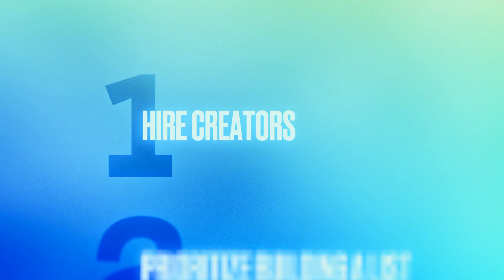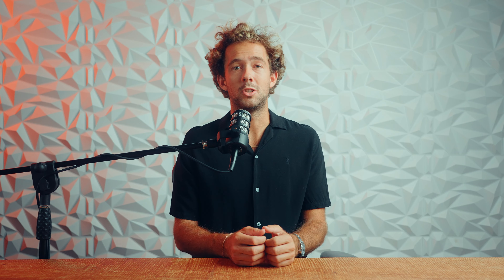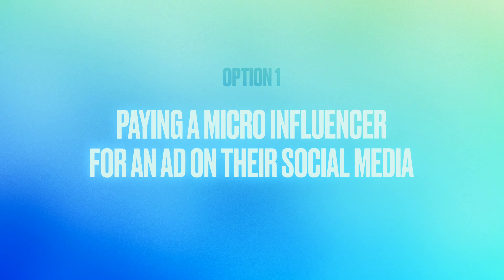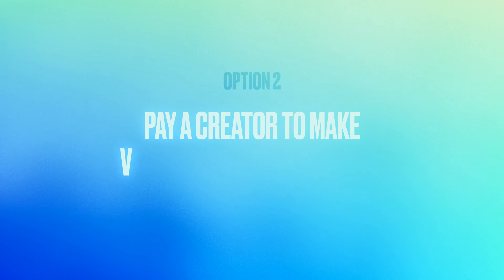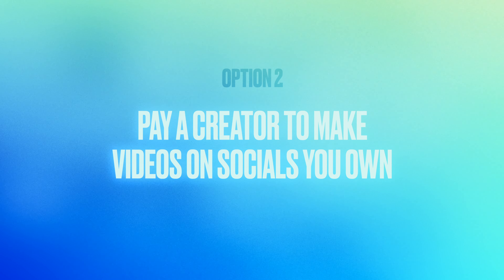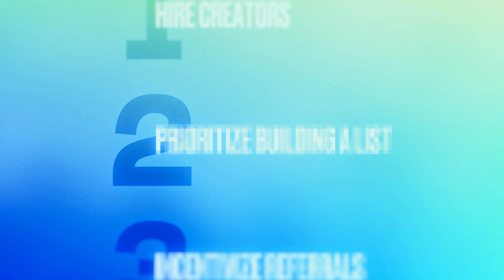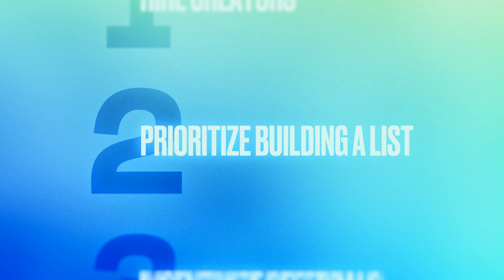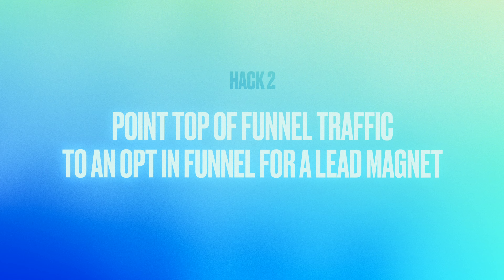What Billion Dollar SaaS Companies Are Doing To Grow FAST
Download the Payd app to get paid to post videos about companies you love

Work with me to build a SaaS or Mobile app Learn how to start a SaaS or Mobile app in 30 days with me

Learn how to build a mobile app or SaaS on flutterflow

Want to hire creators on a performance basis for your SaaS? 👇🏻

Want to get paid to post videos for tech companies? 👇🏻

0:00 intro
0:31 hack 1
3:40 hack 2
5:13 hack 3
5:53 outro